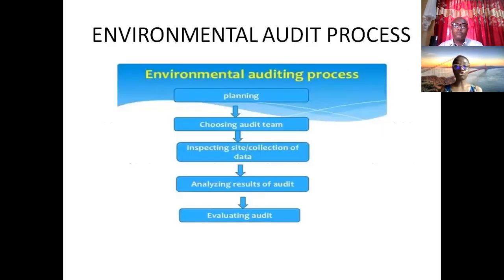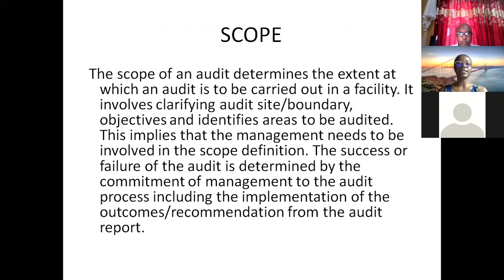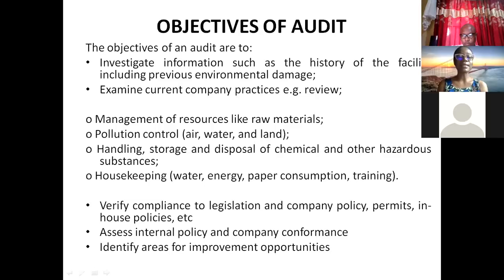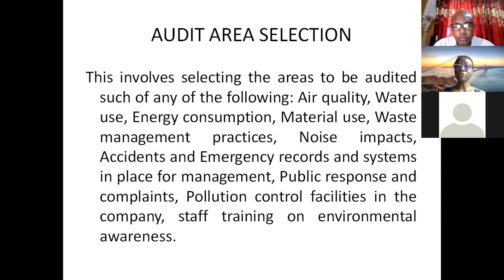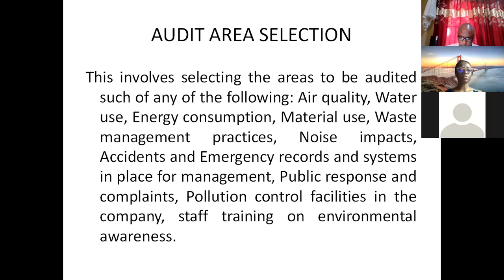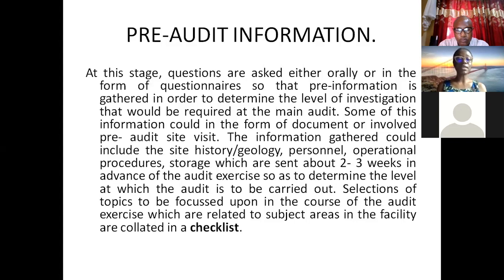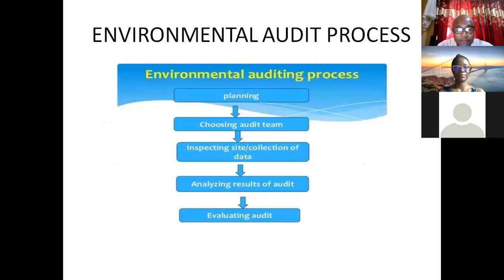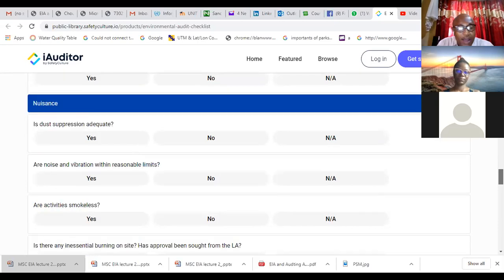Env Impact Assessment Lecture 3